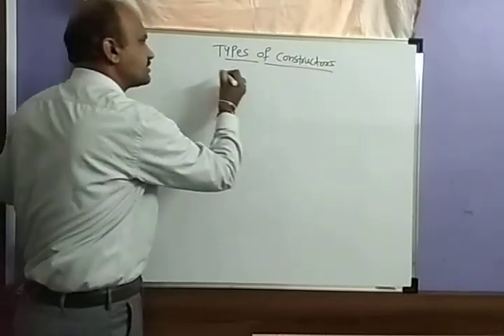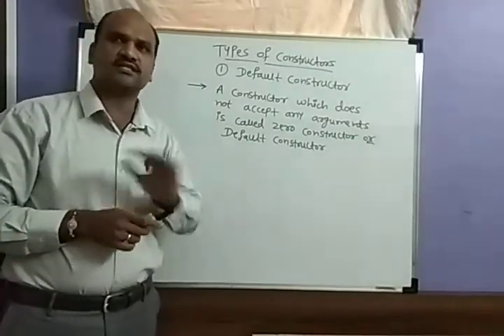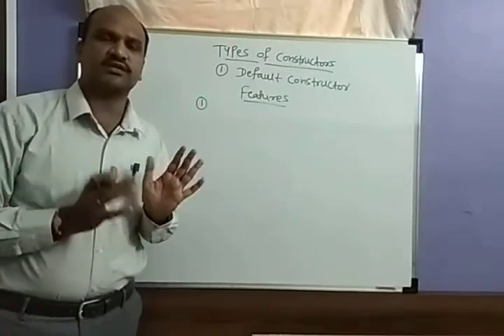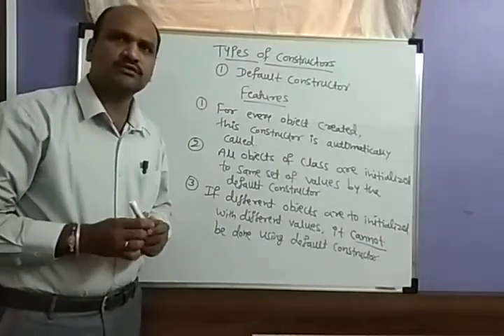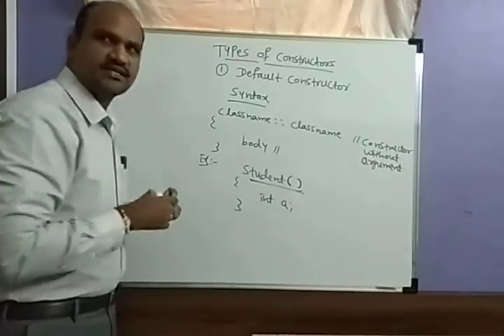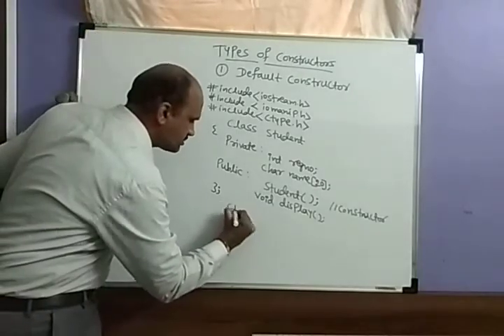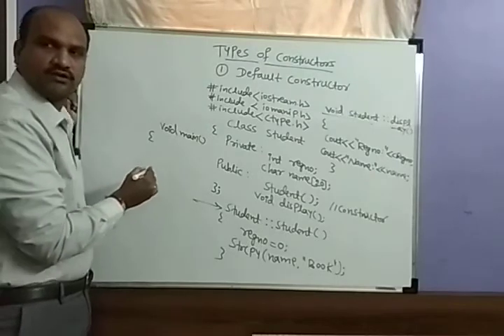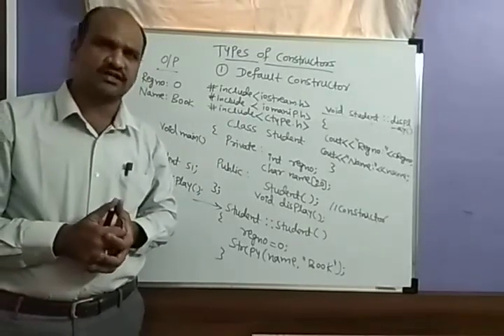PUC II year -- Default Constructor